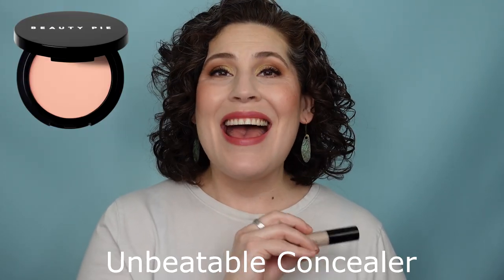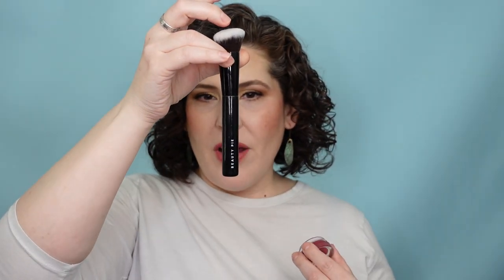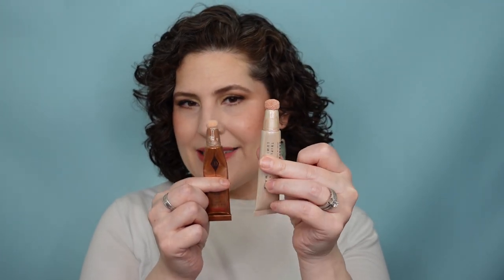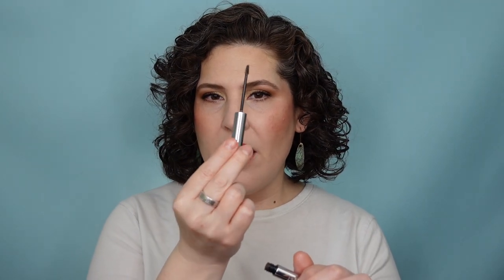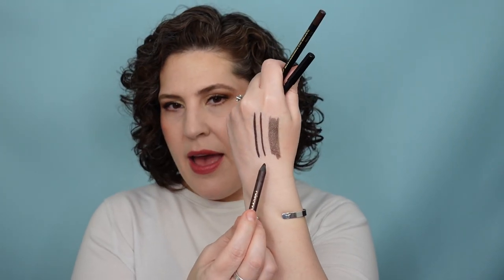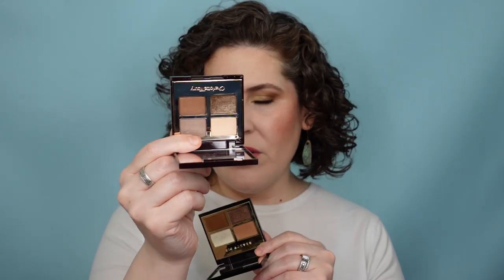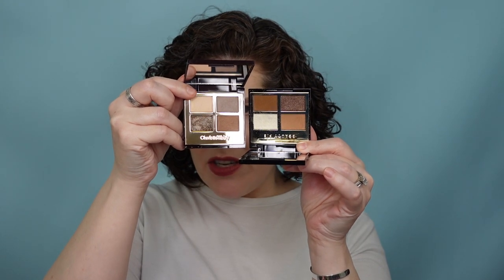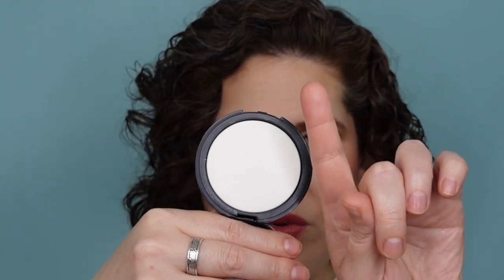What's Good & What's Not - Beauty Pie Makeup - James Malloy Deluxe Eyeshadow Quad and More!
This is an update on my recent Beauty Pie makeup purchase. Some products work really well for me, and some just are suited to how I like to wear makeup.

On my Face Today: (all items are beauty pie unless otherwise listed)

1. Super Luminous Under Eye Genius - Light
2. Every Day Great Skin Concealer - 50 Very Light
3. One Powder Wonder - Uberlecent Universal
4. Glossier - Solar Paint - Flare
5. Super Cheek Cream Blush - Sexy Berry (cheeks and lips)
6. Triple Luminizing Wand - Champagne
7. Arch-Ology Tinted Brow Cream - Perfect Brown
8. James Malloy Deluxe Eyeshadow - Gold
9. Ultra Colour Pro Gel Liner - Molten Bronze
10. Uber Volume Boost Velvet Mascara - Black
11. Benefit - Precisely My Brow Pencil - 03